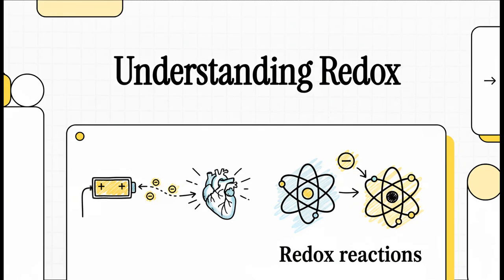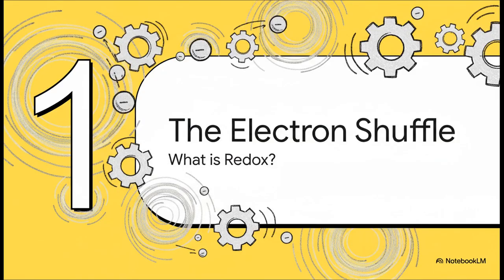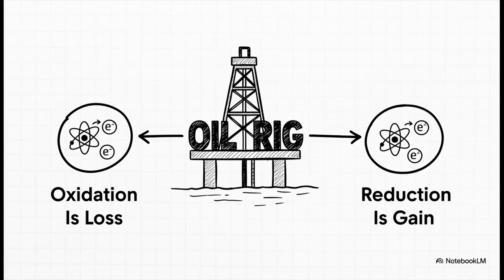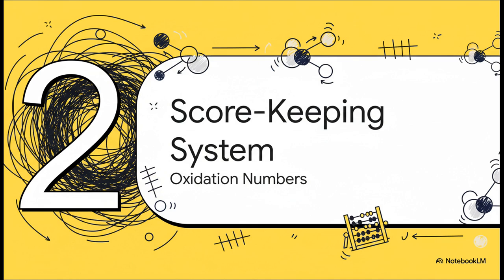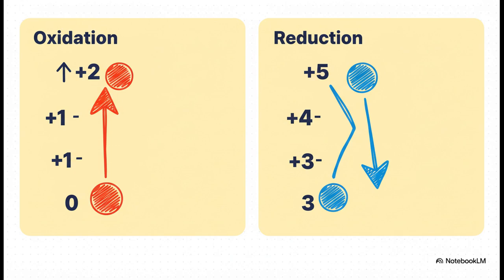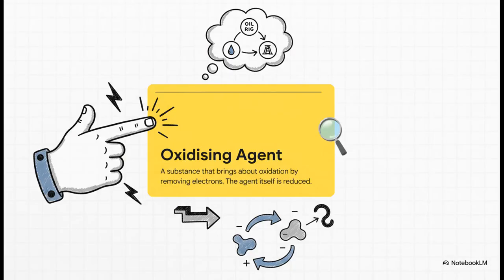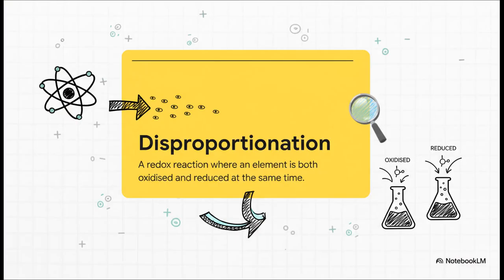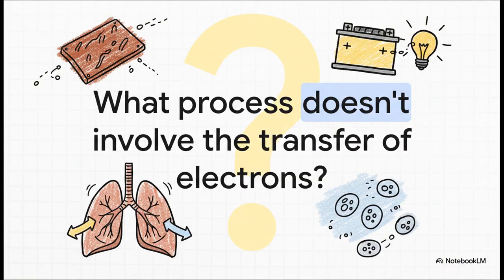Understanding Redox Reactions | Electrochemistry Pt.3 | Chemistry 9701 AS Levels | CIEs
Hey guys! Welcome to The A-Level Science File. 🧬💻

Let’s be real—the CIE syllabus is a literal mountain. I’m a student myself currently battling through AS/A-Level Biology, Chemistry, and Physics, and I know how overwhelming the textbooks can be.

I started using NotebookLM to help me organize my thoughts and create high-level summaries, and honestly? It’s been a lifesaver. I figured, why keep the goods to myself? I’m sharing my AI-optimized study files, deep dives, and syllabus breakdowns right here to help us all secure that A*.

What you’ll find here:

✨ The Science Briefs: No-fluff summaries of Bio, Chem, and Physics.

⚡ CIE-Specific Focus: Content tailored to what actually shows up in the papers.

🤖 AI-Enhanced Learning: Using the best tech to make studying less of a chore.

We’re all just trying to survive the CIE examination season without losing our minds. Consider this your go-to digital locker for everything A-Level science.

In case any resource book or flashcards required, mention it in the comments.